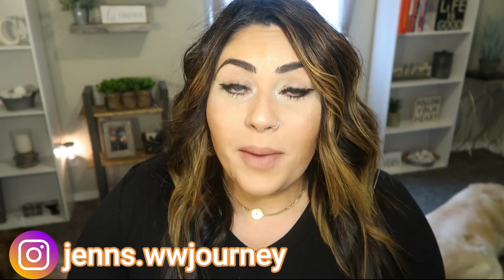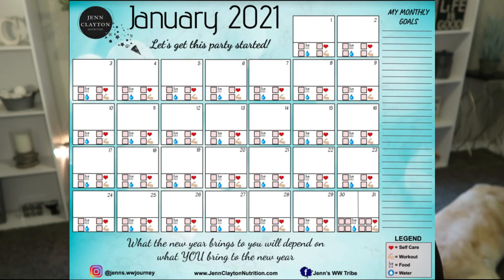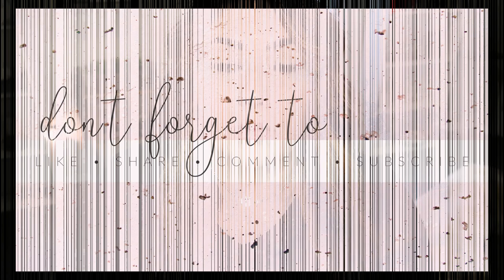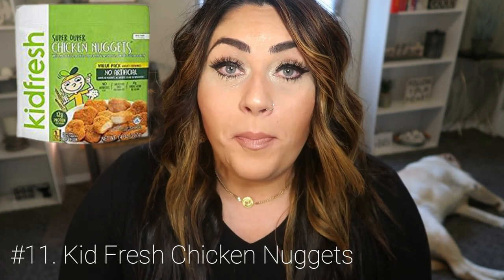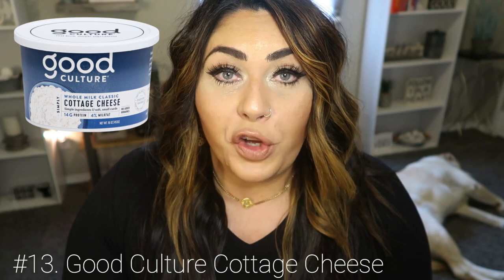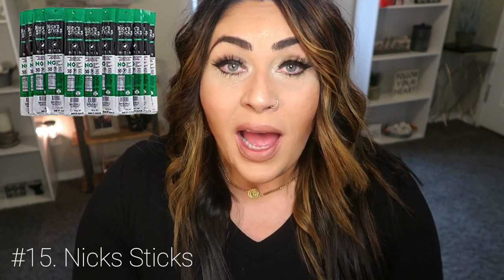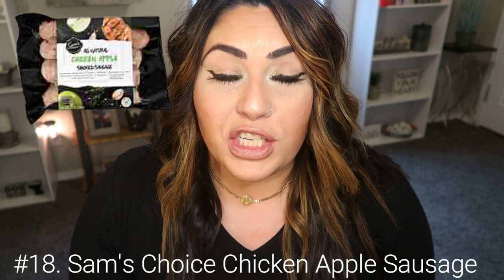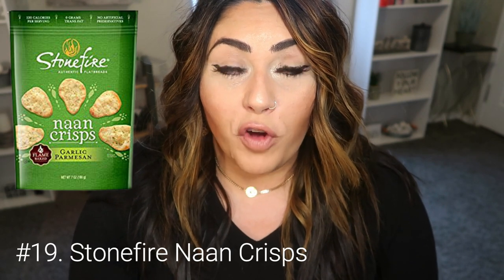TOP 20 FOODS THAT MAKE WEIGHT LOSS EASY!! | WW | WEIGHT WATCHERS!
We are almost to 2021- goodbye 2020!!  Here are my top foods for 2021 to make weight loss EASY!!  Links below to order for yourself!  Enjoy! XO

HEALTHY EATING ON THE GO BARS:
Code- jennswwjourney

PURELY ELIZABETH GRANOLA:

NICKS STICKS:

⬇️ORDER THE CUSTOM 2021 CALENDAR HERE!!

💌HAPPY MAIL!!!💌
Jenn Clayton